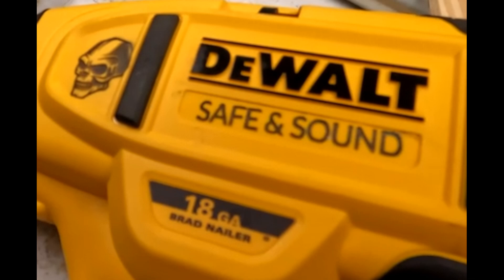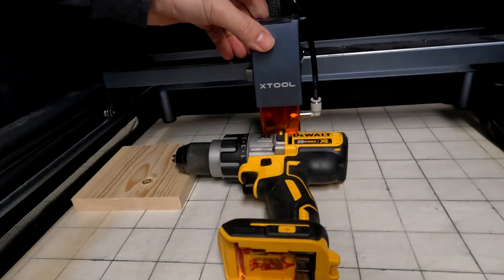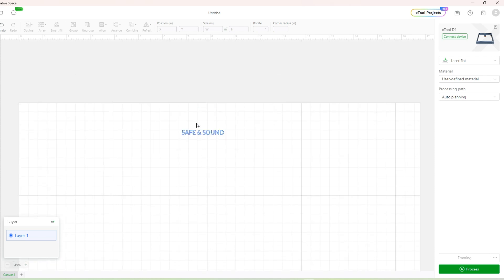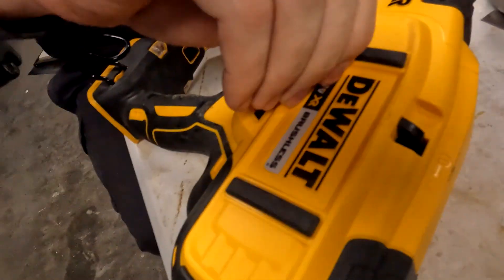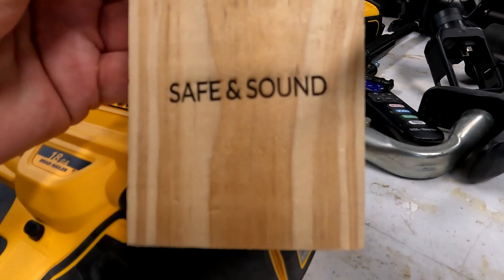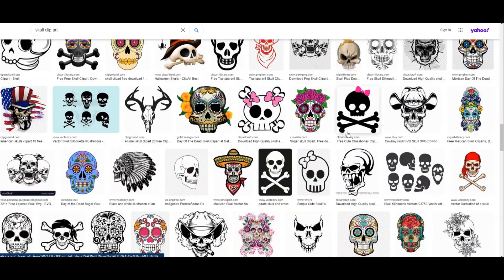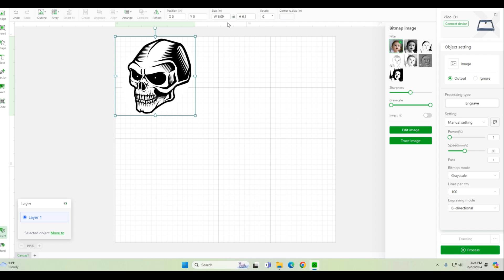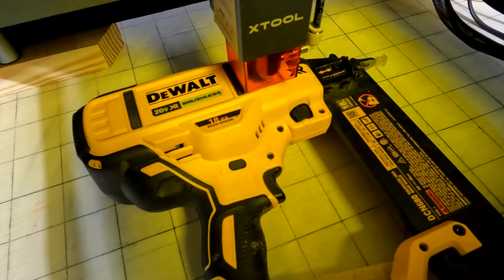Effortlessly Mark Your Tools with xTool D1 Laser — Precision Engraving for Every Workshop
Take your workshop from good to pro-level by learning how to mark your tools with the xTool D1 laser engraver using this easy-follow tutorial. In this step-by-step guide, I show how to set up the D1 laser for consistent, permanent tool identification—ideal for woodworkers, metal-workers, and any shop that demands precision.

We’ll cover how to:

Configure the xTool D1 for tool-marking and engraving steel or aluminum tools with crisp results.

Design and export your engraving file for tool tagging and identification using a laser cutter engraver.

Secure and align your tool in the workspace to avoid shifting and ensure perfect placement every time.

Choose the right power, speed and focus settings to laser engrave tools and hardware without weakening the steel—especially important for wrenches, chisels, driver bits and other precision shop gear.

Maintain your laser engraver for reliable results: cleaning the optics, checking alignment and running test passes.

Whether you’re organizing your shop, prepping gear for resale/Etsy, or branding your personal kit, this tool-marking tutorial for the xTool D1 gives you a workflow for engraving your tools for identification, inventory and personalization. Buy once, mark once, and cut replacement time.